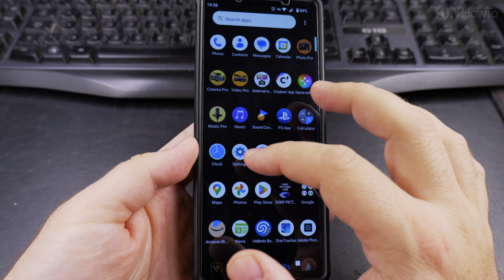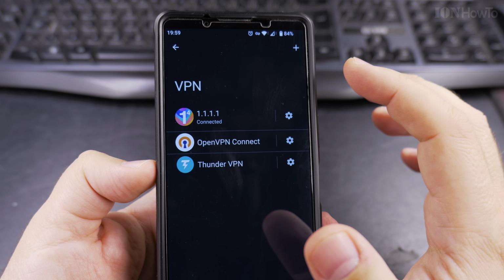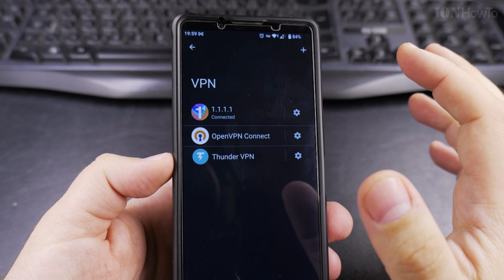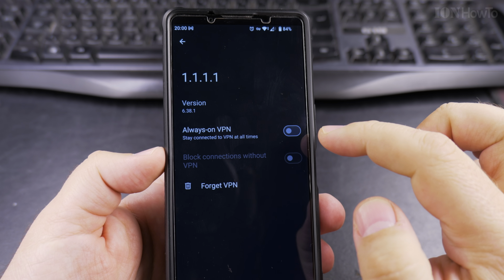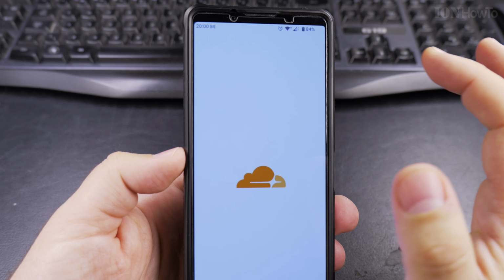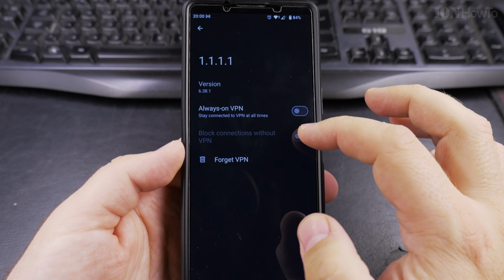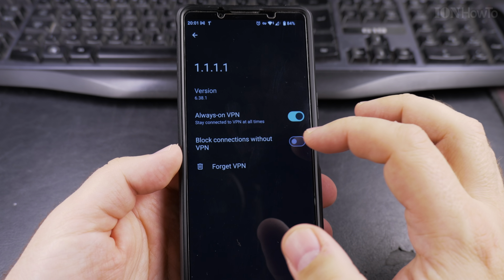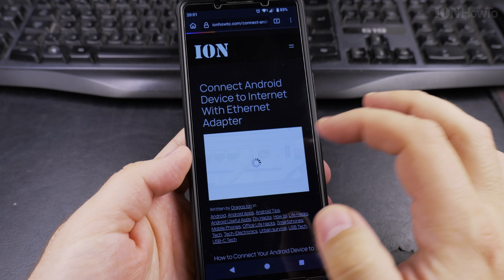How to Disconnect from VPN on Android Devices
Learn how to stop VPN on Android phones. How to disconnect VPN app on Android devices and how to turn off VPN connection.
I show you how to manage VPN settings on Android and why disconnect from VPN.

In this video, I show you how to disconnect from a VPN service on your Android device.

When  you’re using a VPN for securing your connection, there are times when you might need to turn it off. I’ll show you the steps to disconnect from your VPN quickly and easily.

I start by explaining how to disconnect from a VPN using the settings in your Android device. If you’re using a third-party VPN app, I’ll also show you how to disconnect directly from the app. This is useful if you’re searching for "how to turn off VPN on Android" or "how to disable VPN on Android."

I also discuss why you might want to disconnect from a VPN. For example, some apps or services may not work properly with a VPN enabled, or you might want to switch back to your regular internet connection for faster speeds. However, I’ll remind you that disconnecting from a VPN means your online activity will no longer be encrypted, so it’s important to know this for your privacy and security needs.

Any questions?